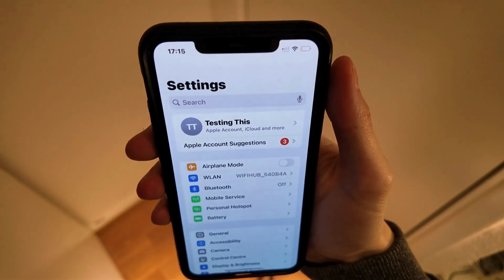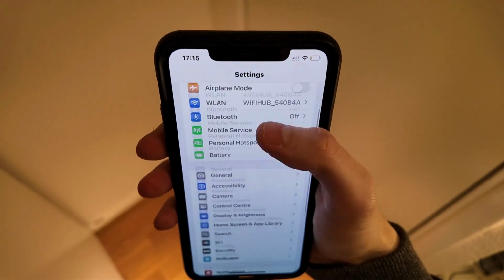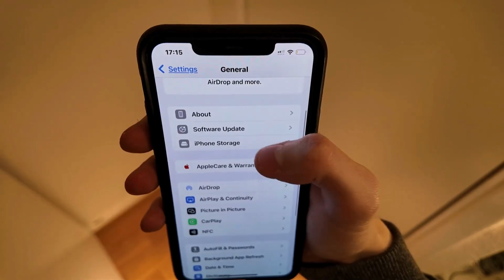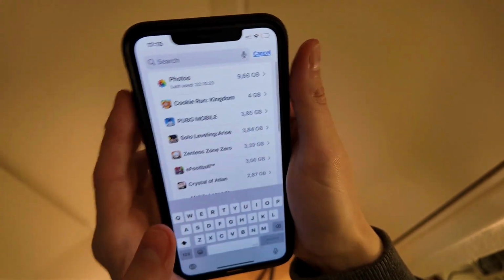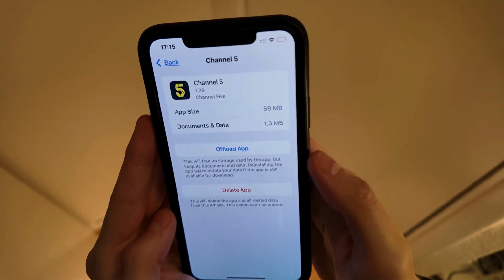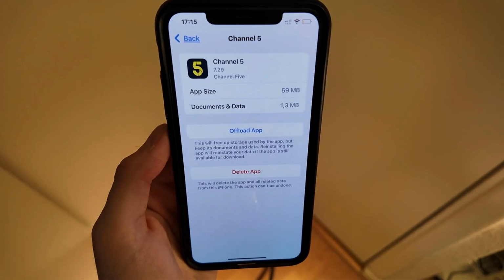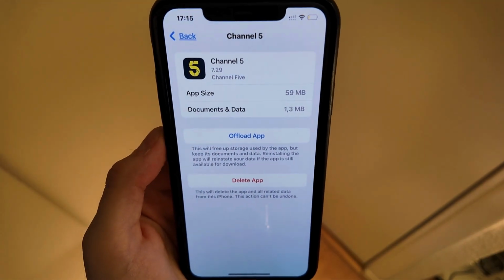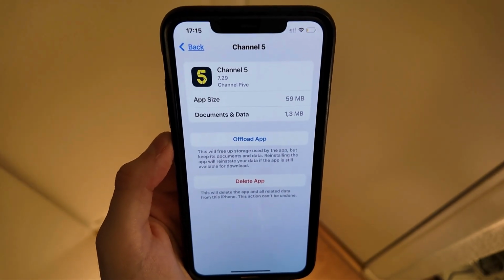How To FIX Channel 5 App Not Working (EASY 2025)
If the Channel 5 app isn’t working, this video will be perfect for you! I show what I did to get it running.